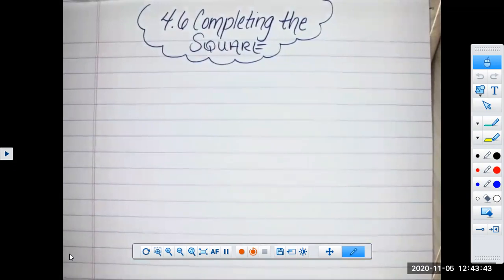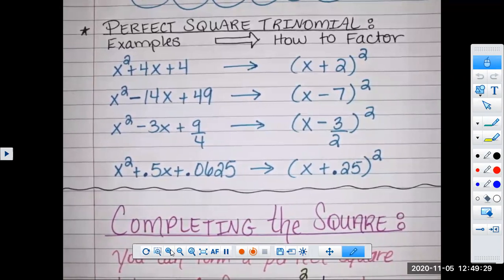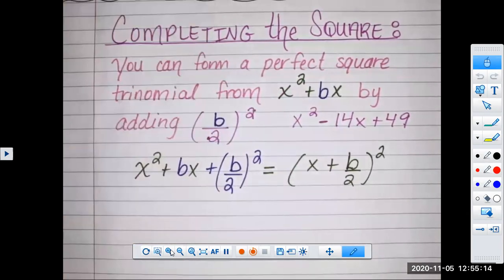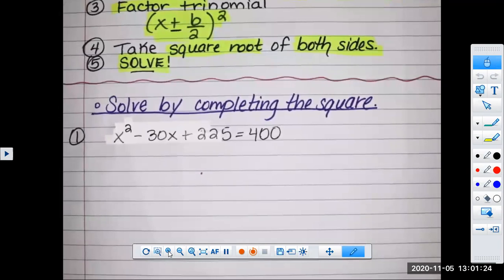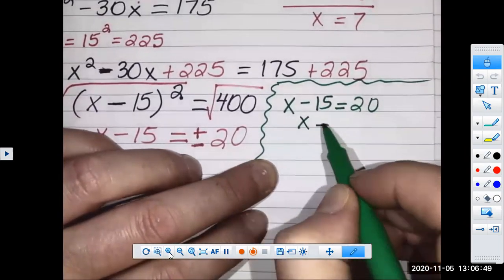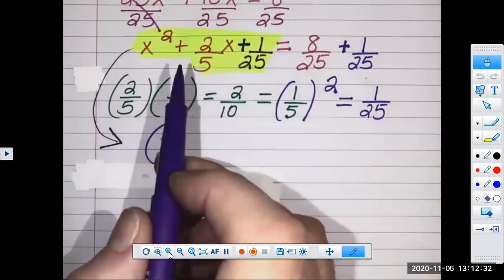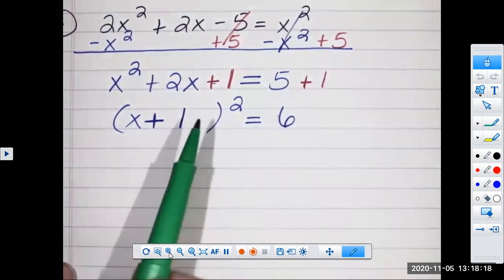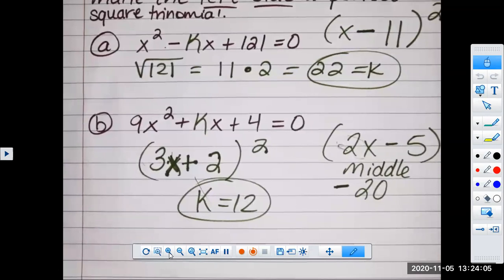4-6 Solving By Completing the Square